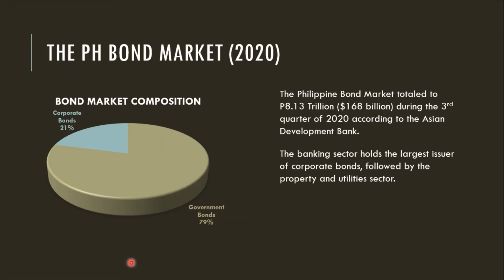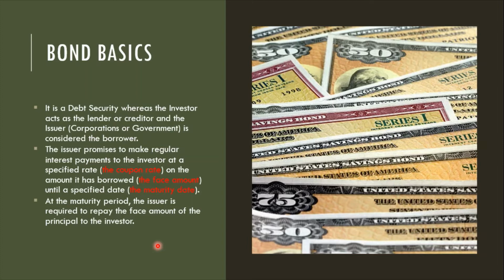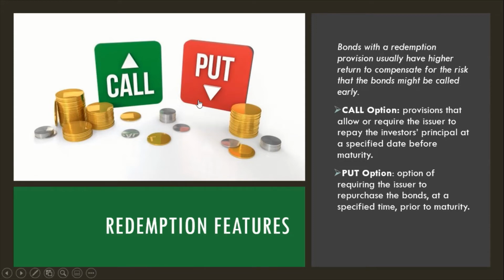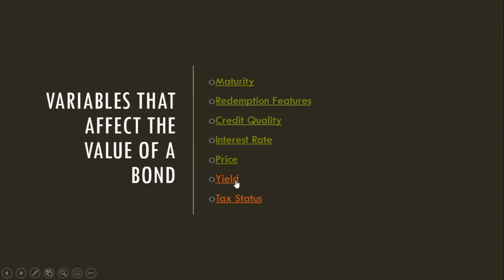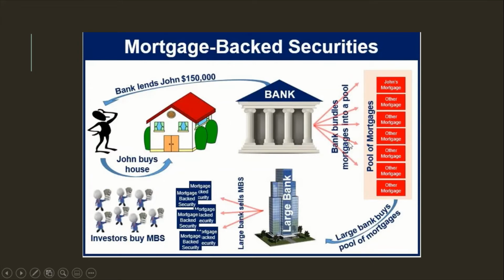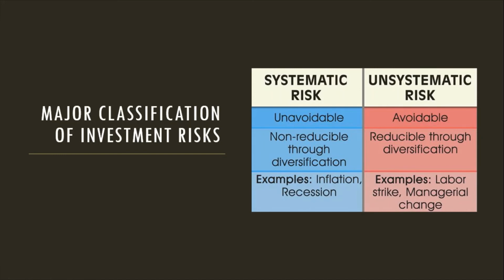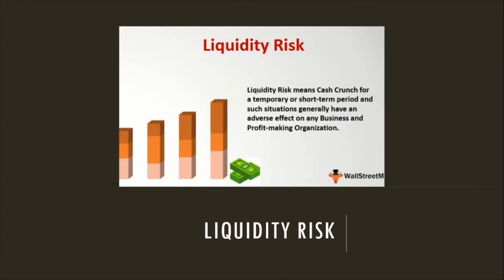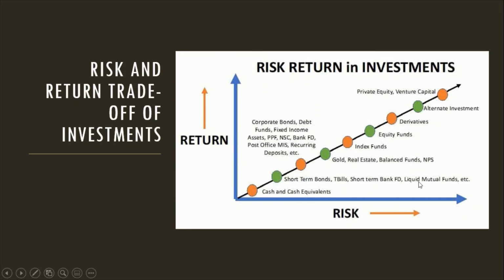Fixed-Income Securities Market